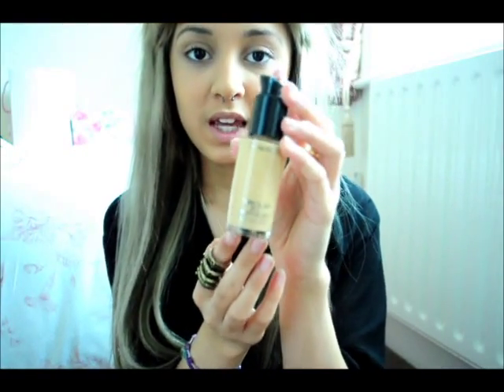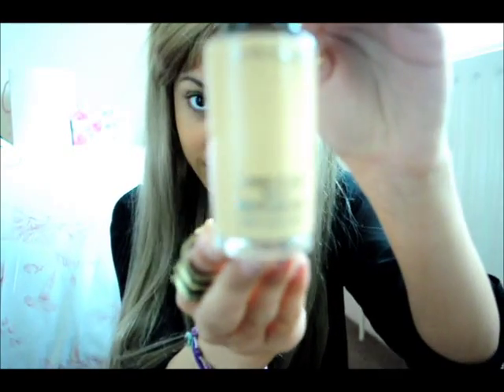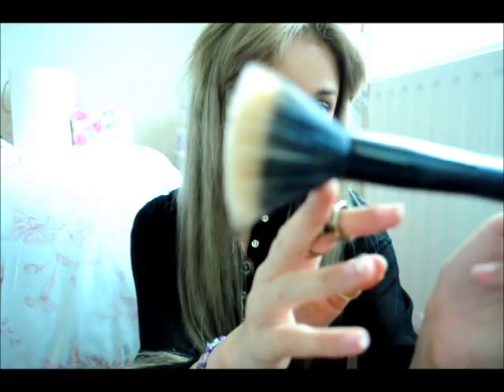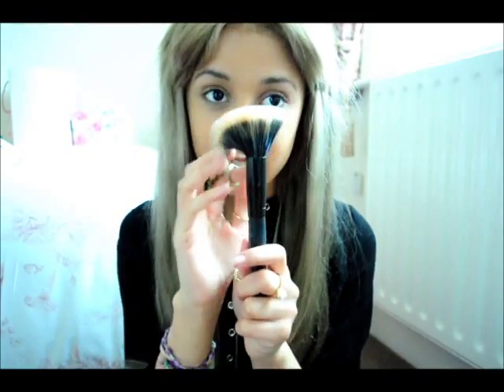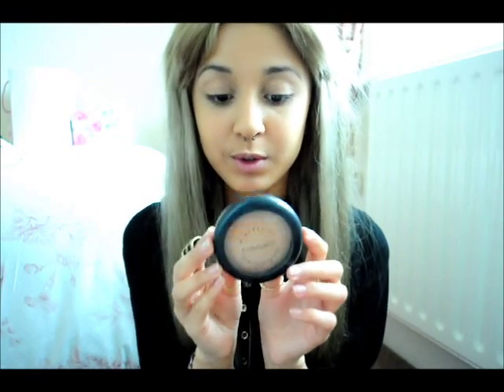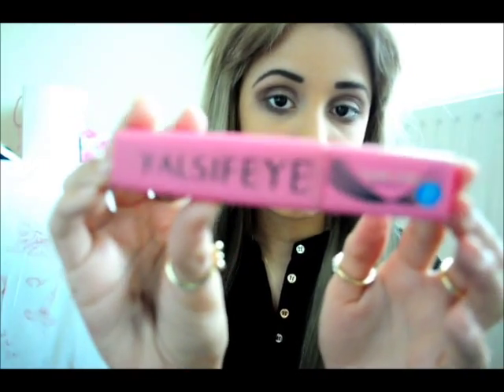my everyday winter makeup tutorial!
THIS IS MY FIRST VIDEO GUYS, open this!!!

I've been asked to do this video so many times on my tumblr, so even though i've changed my make up routine a little bit i thought i'd post it! i'm not good at makeup at all so i have no idea why this was requested so dont go and say its rubbish okay because i know! hope its okay, this is my first video so im not really used to everything, be kind!

products used:
natural collection green concealer stick
MAC studio fix foundation NC37
MAC skin finish natural power medium/dark
No7 eyebrow pencil in 05 deep brown
MUA eyeshadow shade 15
maybelline eyeshadow in 750 chocolate chic
17 falsifeye mascara
collection 2000 extreme felt tip eyeliner
the only way is essex false eyelashes
mua mosaic blush in english rose
natural collection lipstick in autumn glow

brushes:
E.L.F stipple brush
primark all over face/kabuki brush
E.L.F bronzer brush
E.L.F angled contour brush